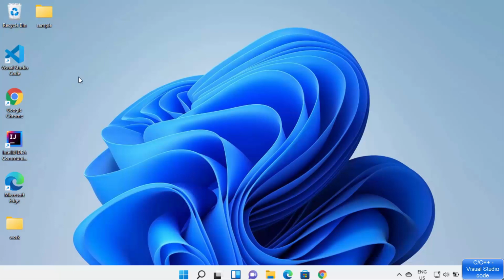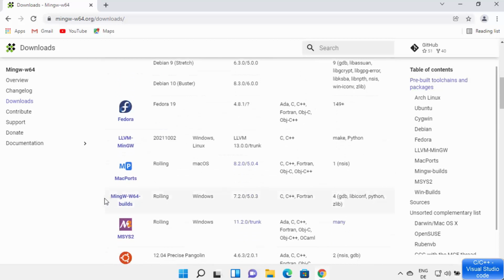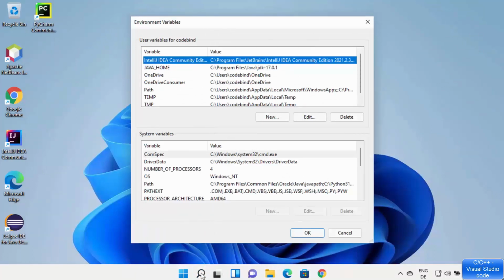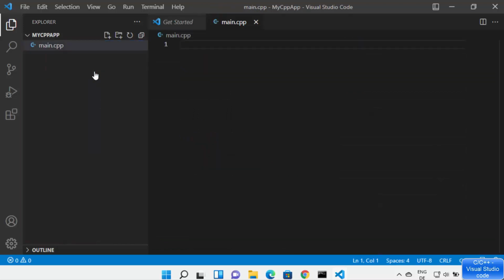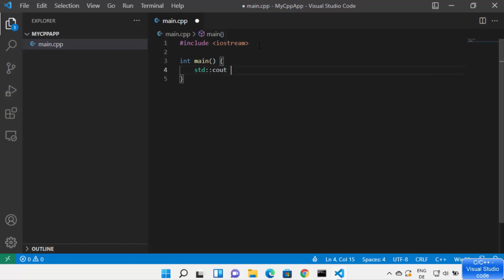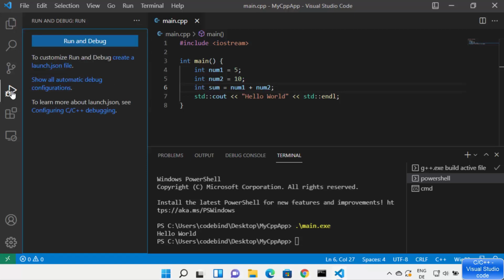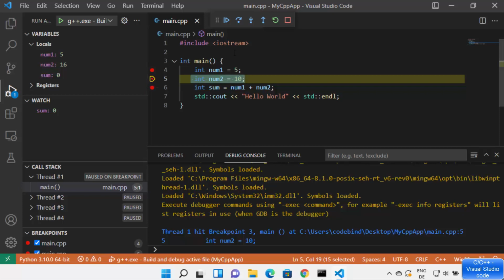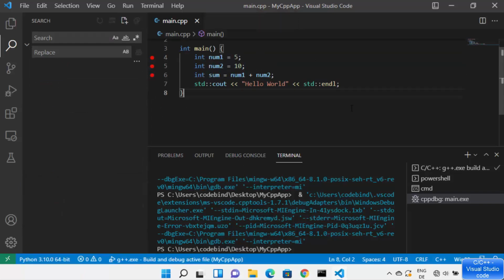How To Download And Install C++ In Windows 11 | C++ Installation Windows 11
In this video we will see How to Install MinGW (GCC/G++) Compiler in Windows 11. MinGW, a contraction of “Minimalist GNU for Windows”, is a minimalist development environment for native Microsoft Windows applications.